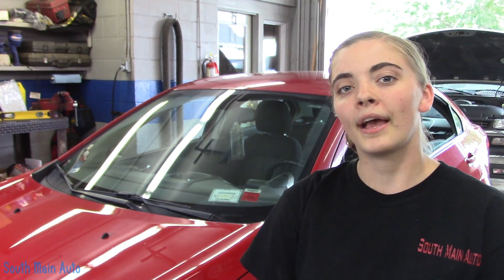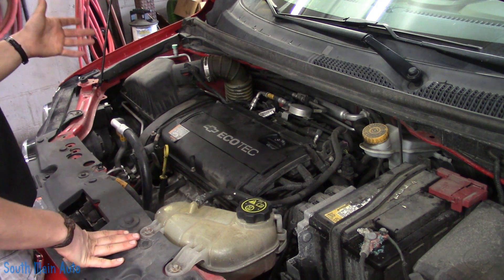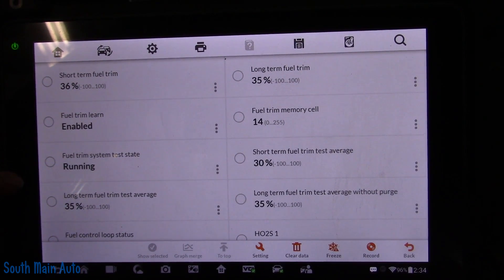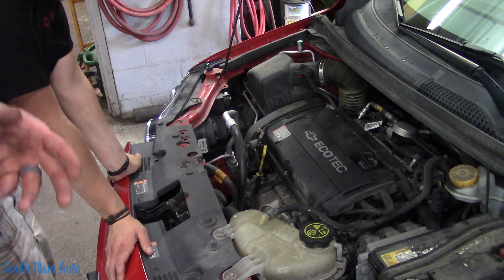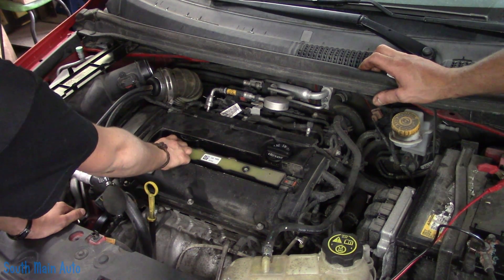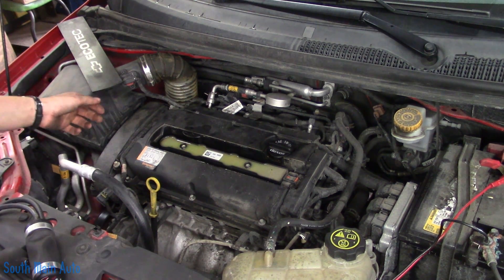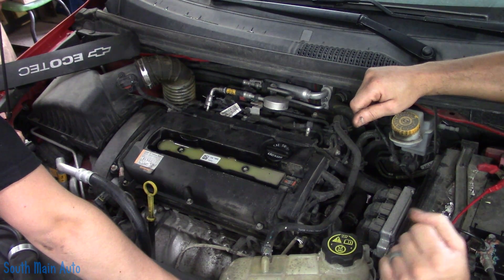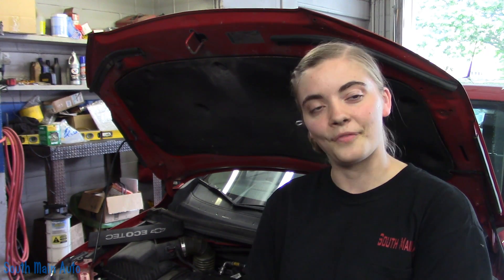Chevy Sonic: Running Lean P0171 - Part I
In this video Miss Marie has a look at a Chevy Sonic that comes in with the engine light on and has a lean code stored in it. This is her first diagnosis she has attempted and is an ambitious learner! Be sure to check out Mike over at NGK to learn more about Fuel Trims and up your game when it comes to lean and rich codes. -Enjoy!